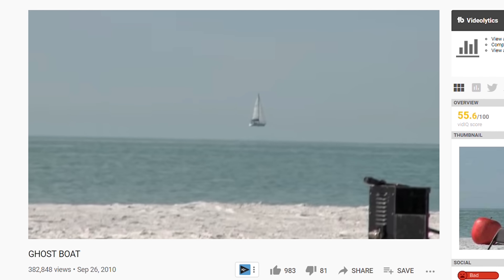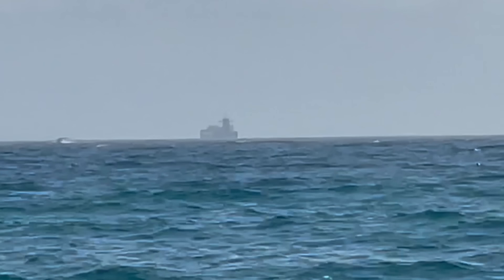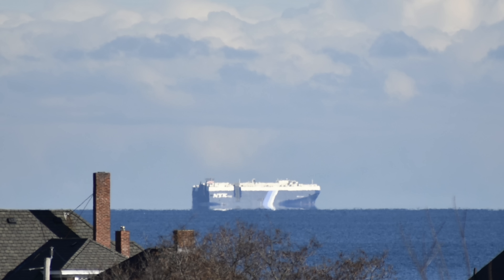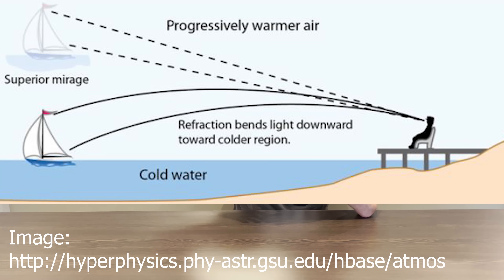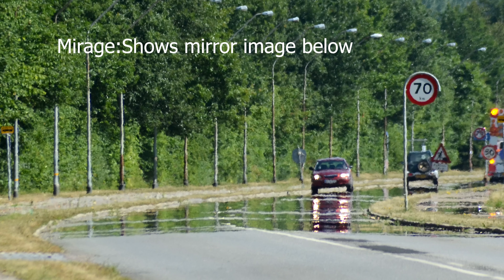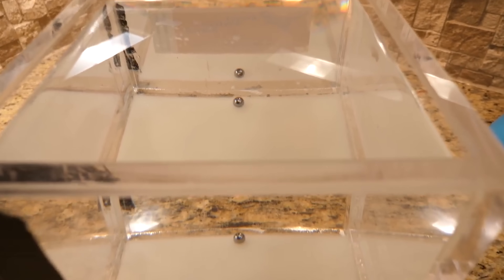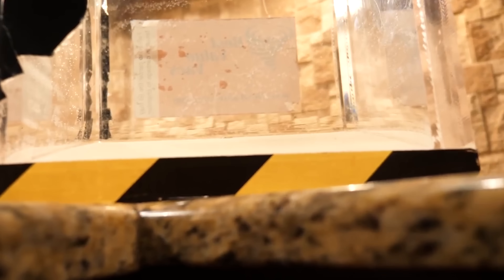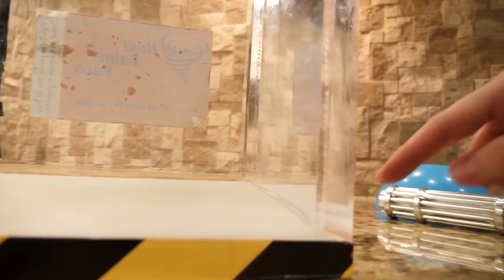Fata Morgana—Boats That Float In The Air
In this video I show you how it is possible for a boat to float in the air. I talk about Fata Morgana and Looming. Then I show you a real life example that you can do at home that bends light in this same way.